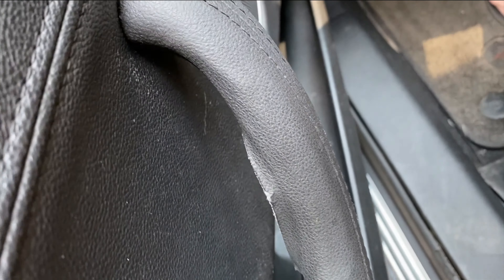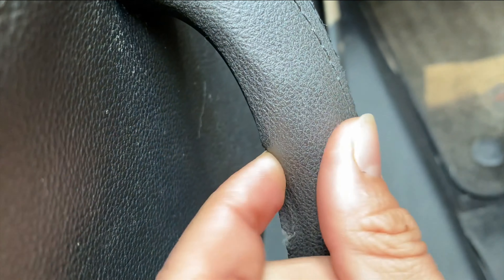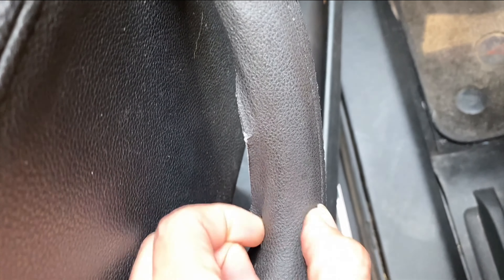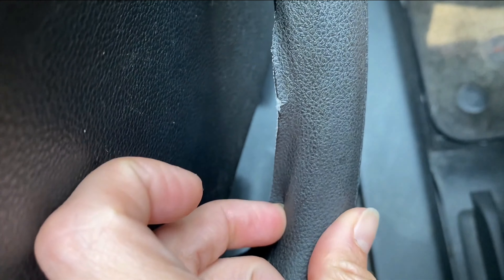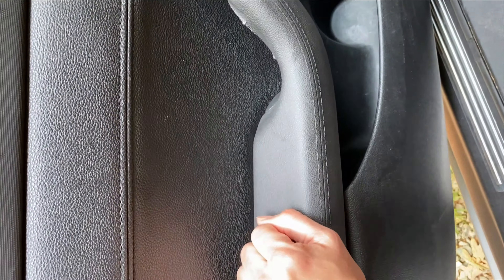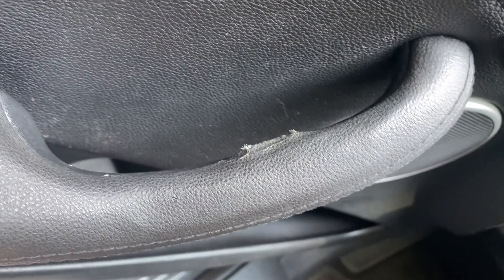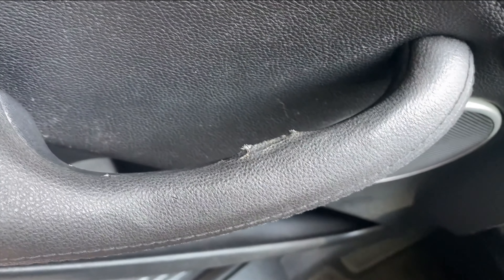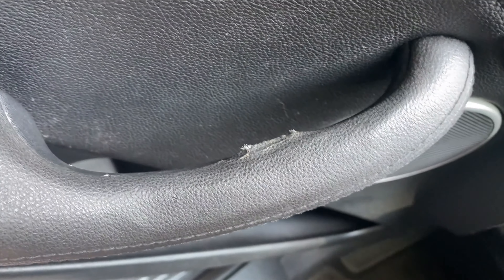Pontiac G8 arm rest leather coming out? No problem. April show's you how to repair it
G8s have a very common problem of the leather pulling out on the armrests.  April shows you an easy way to tuck it back in with basic tools and a little time!